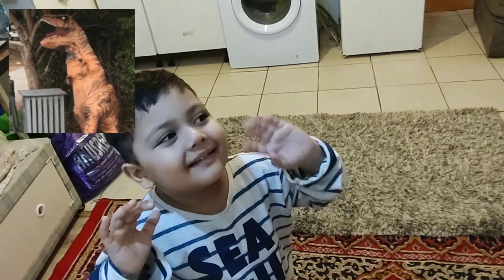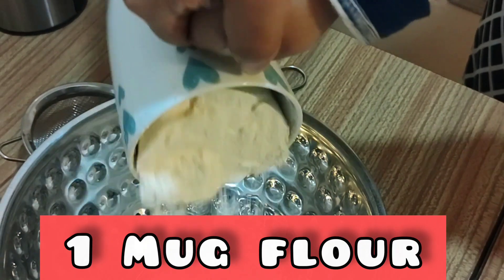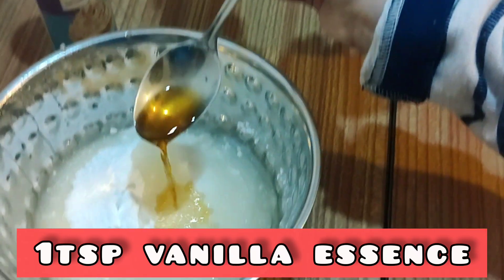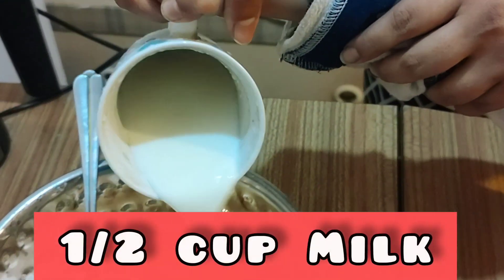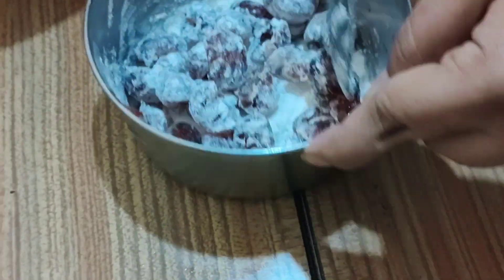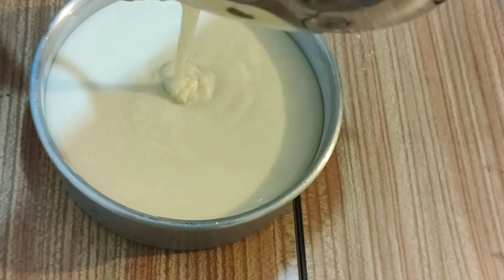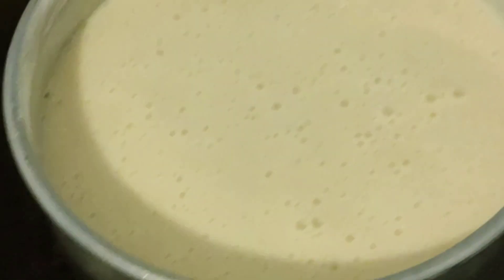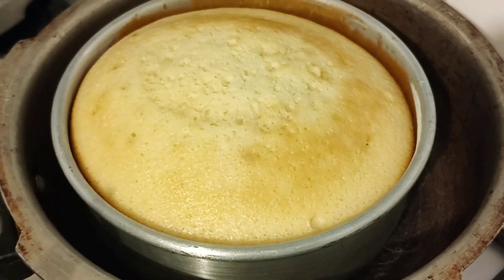Cake Baking 🍰🎂||Kids Baking Cakes||Cherry Cake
🎅🧑‍🎄🤶🎉🎊🧚‍♂️👩‍👩‍👧: Any occasion , Bake a Cake and present your loved ones.

Credit : ASDA Products, Simple Ingredients , Easy & Fast to bake a Cake.🎂🍰🍒🎊

KIDS with Cooking Interest
👩‍👩‍👧👩‍👩‍👧: Encourage your Kids in Cooking & Baking.